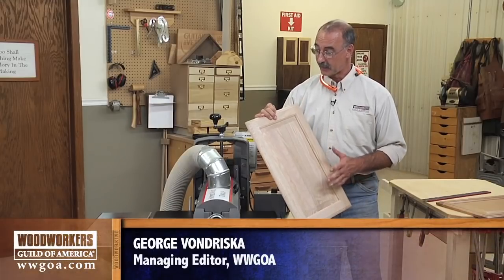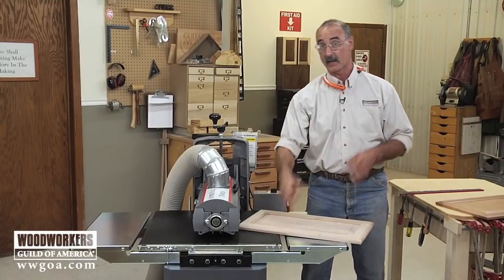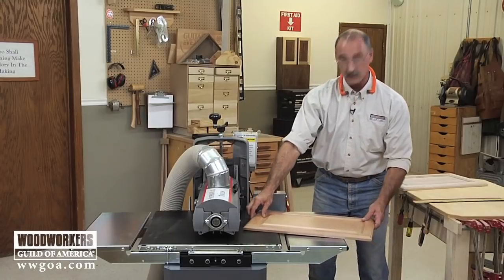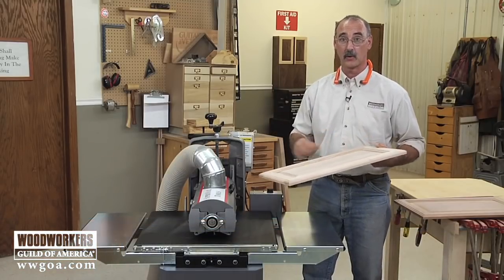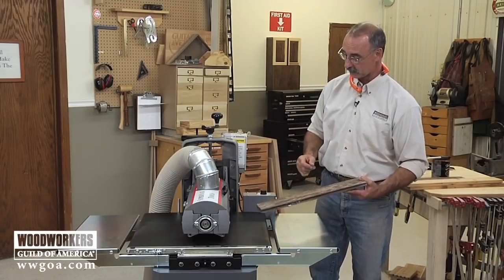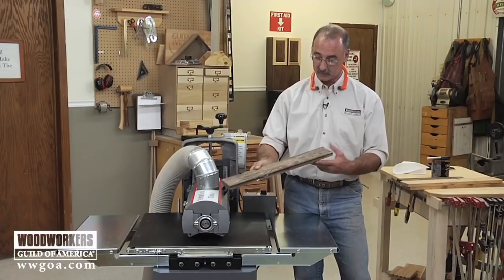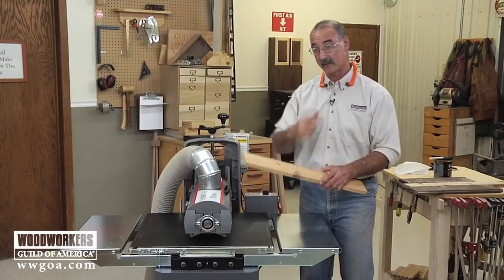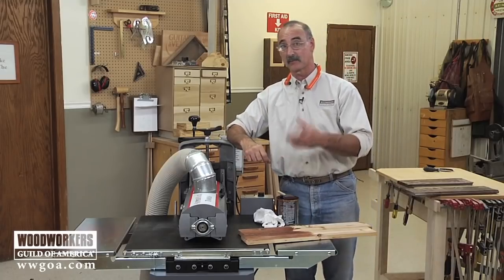Simplify Sanding Complex Profiles with a 19-38 Combo Sander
George Vondriska uses our 19-38 Combo Brush/Drum sander for a variety of applications. The 19-38 Combo sander can be equipped with a sanding drum and flatter, nylon, and wire brush heads.